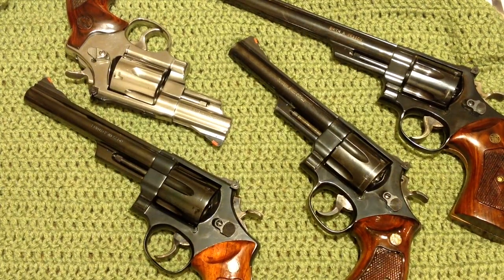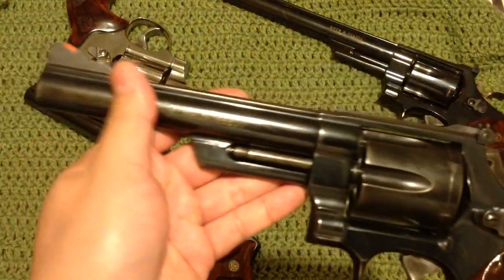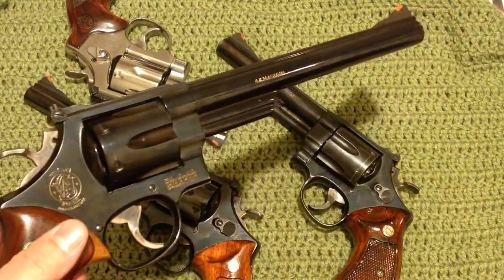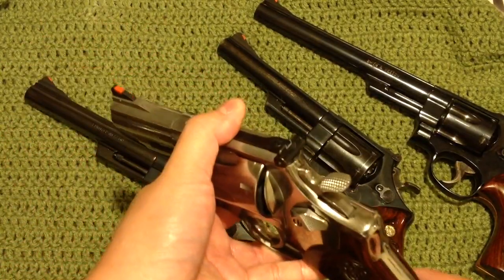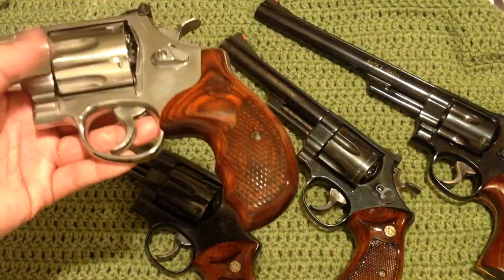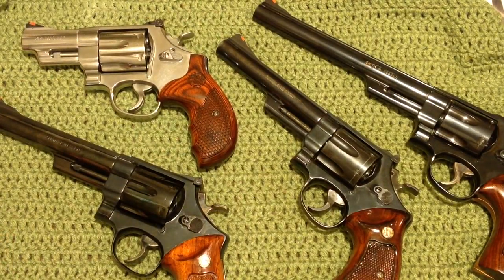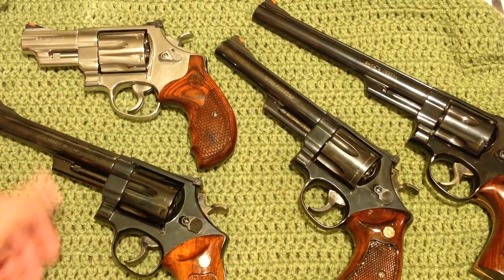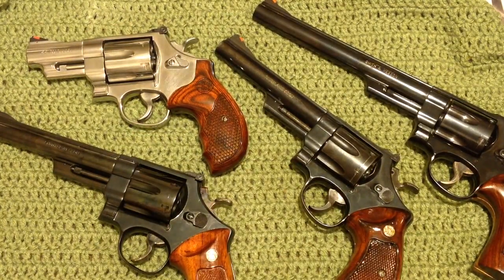Model 29s BATJAC J.W